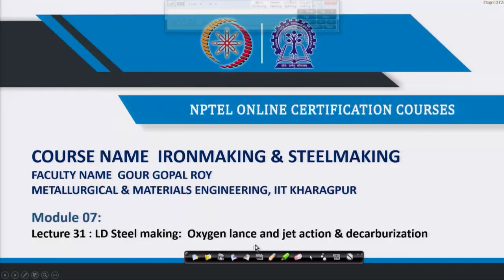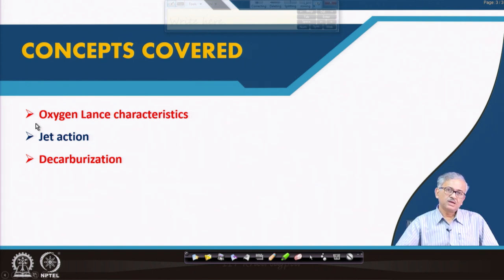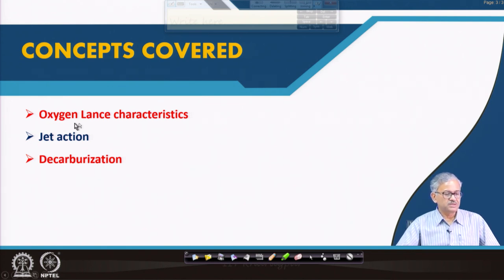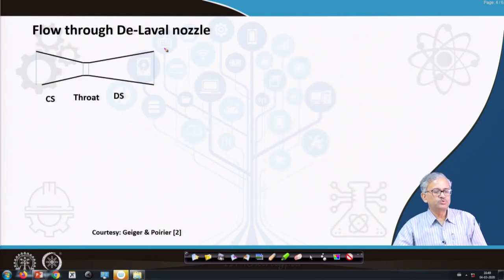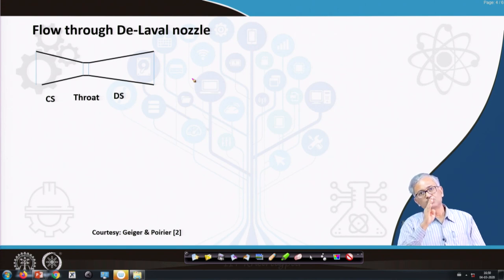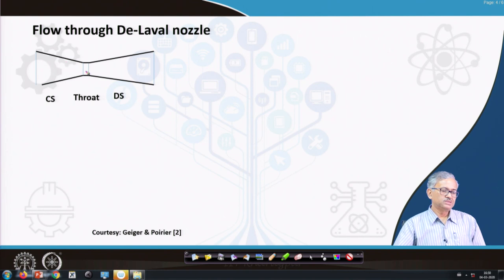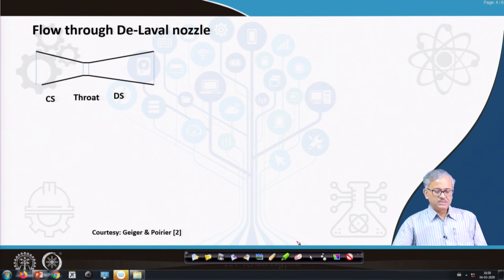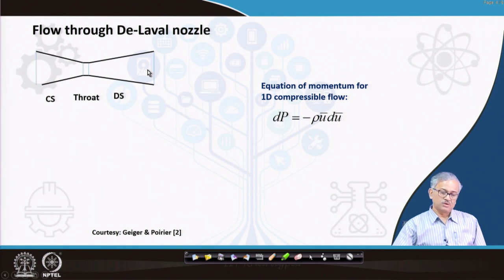LD Steel making: Oxygen lance and jet action & decarburization